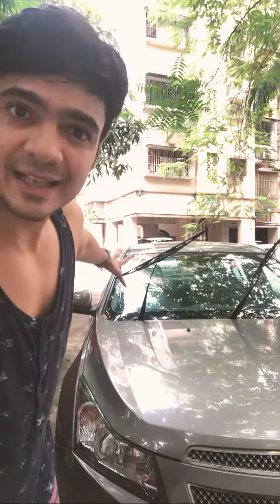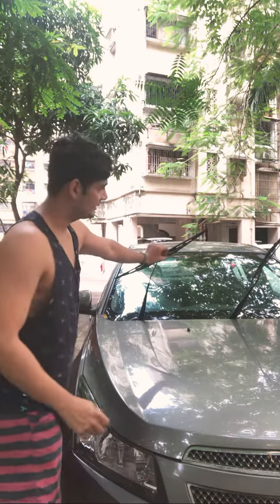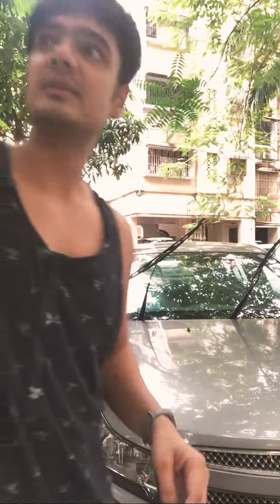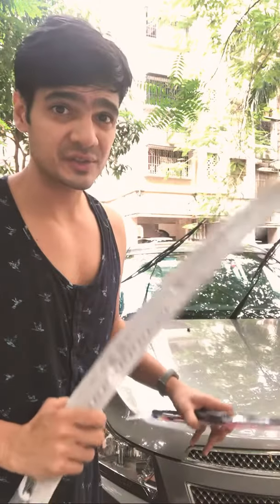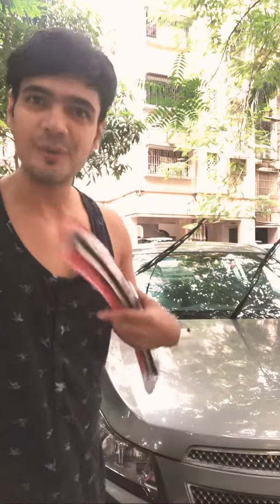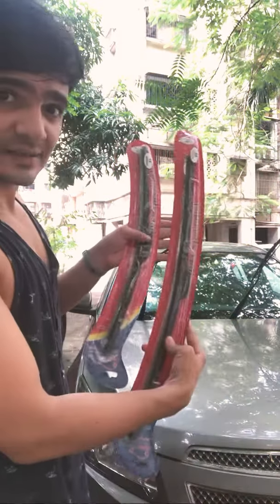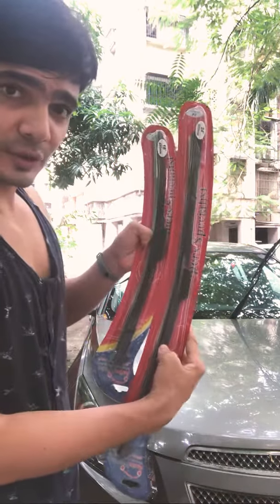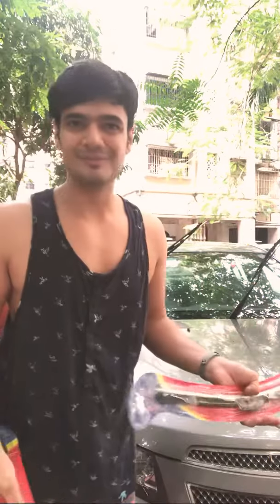Change Chevrolet cruze or any car's hook type wiper DIY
It's EXTREMELY easy to replace hook type wiper on any car! It's much cheaper to just order them online and latch them into place!